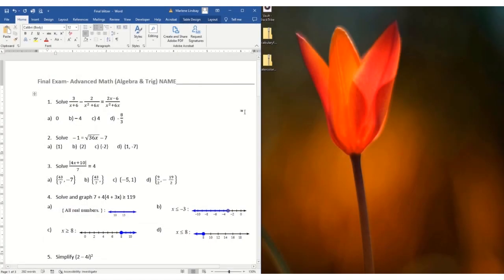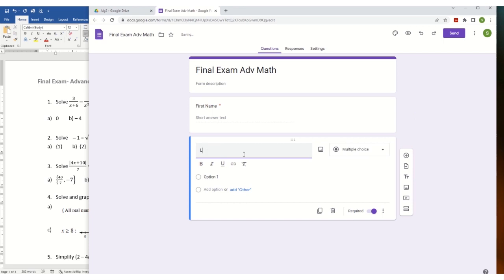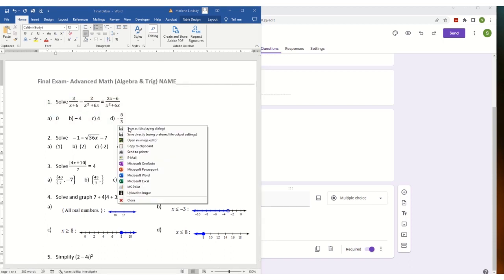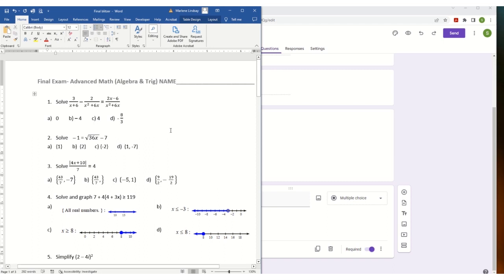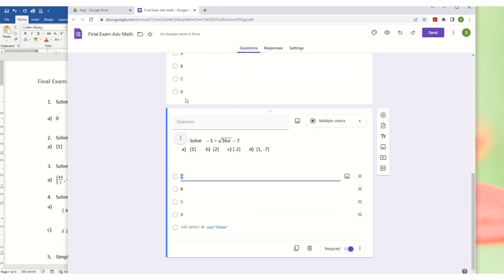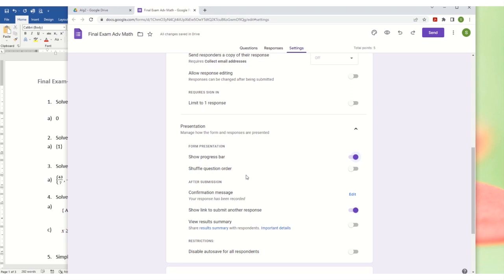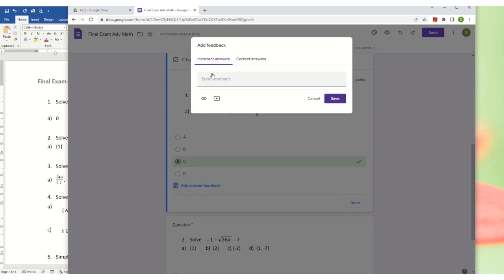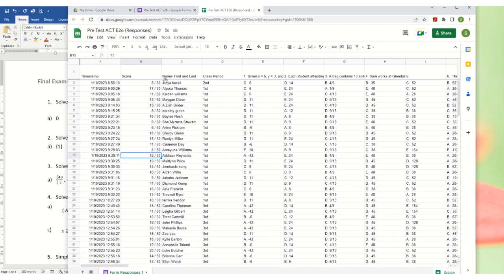Greenshot and Google Forms 2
How to integrate Google Forms with Google Classroom using Greenshot